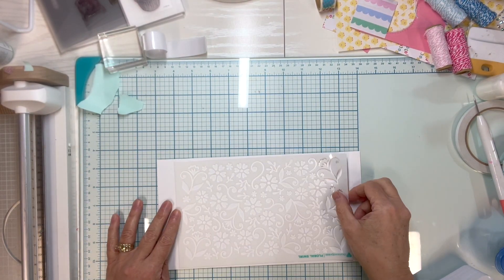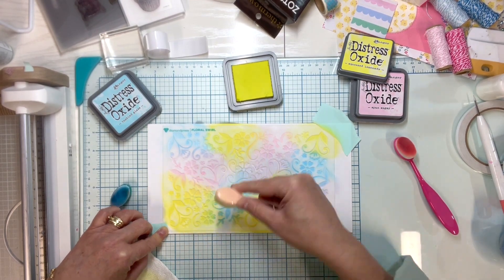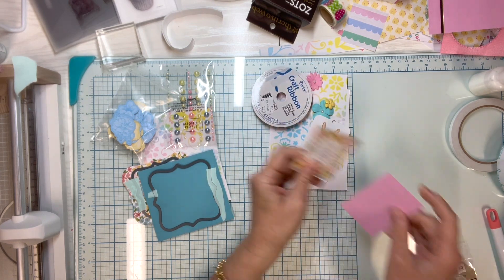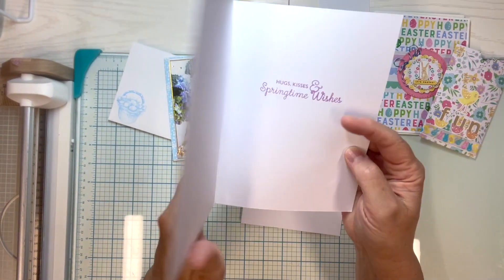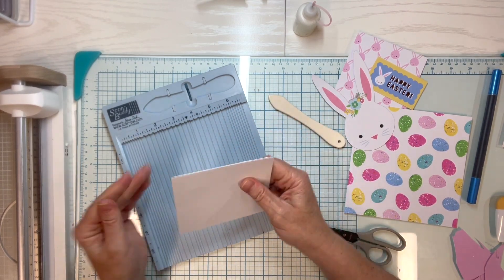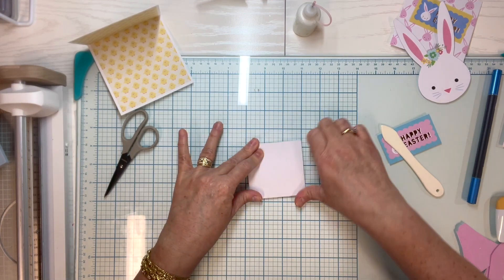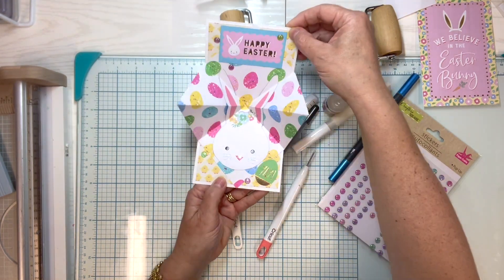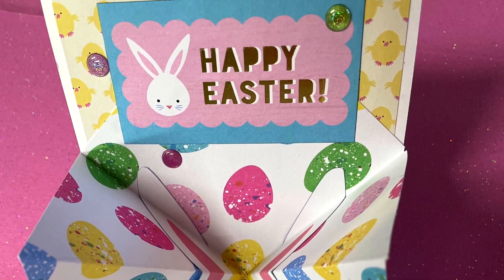Shop Your Stash Easter Card Inspiration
Have you finished your Easter or Welcome Spring cards? If not, this video will hopefully help you feel inspired to shop your stash and get busy creating those cards! This video demonstrates a pop-up card, some easy decoupage style cards, and a couple of other cards that are fun to create with items you might already own.

This video is not intended for children. Children should always be supervised by a responsible adult when creating with craft supplies. All of the products you see me use in this video I have purchased myself.

I strongly encourage you to shop your own stash but perhaps you are running low on supplies, or you might see something I used in my video and want to learn more about it. Thank you so much for your support to my channel.

Mint Tape is a great low tack tape for holding things in place temporarily:

Rebecca